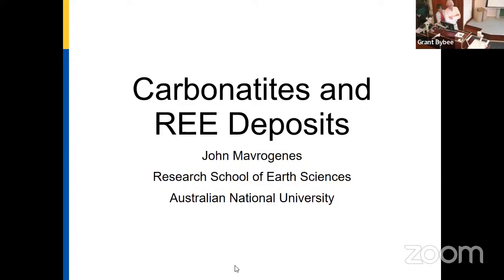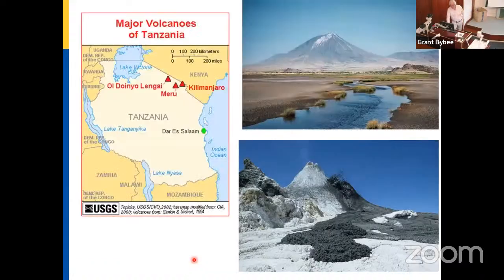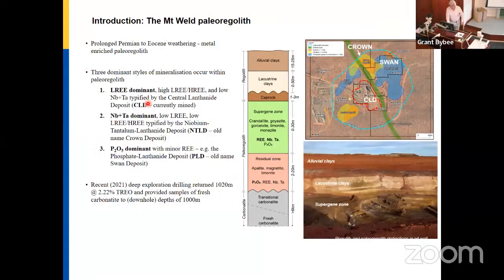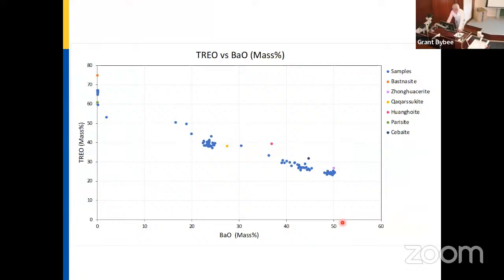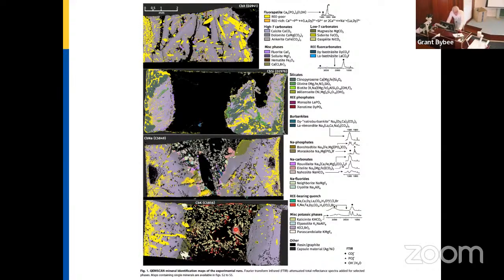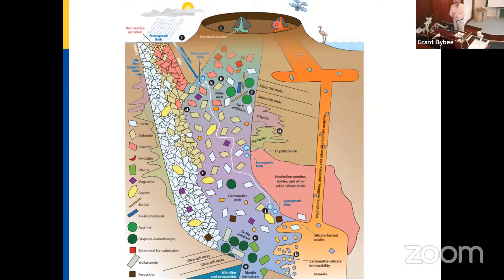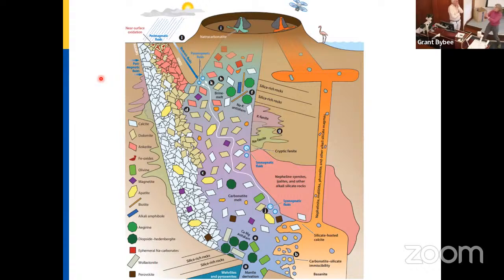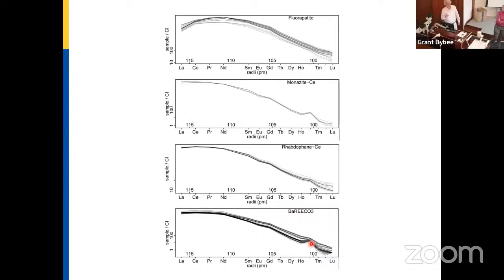Wits Geotalks Online - John Mavrogenes | The Carbonate-REE Connection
The carbonatite-REE connection, a few Australian examples, and some experimental insights.